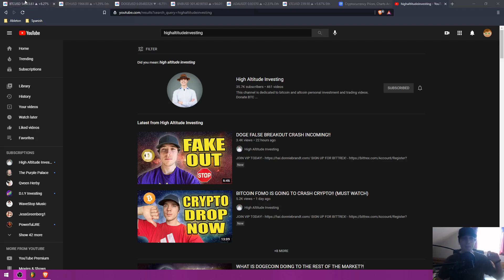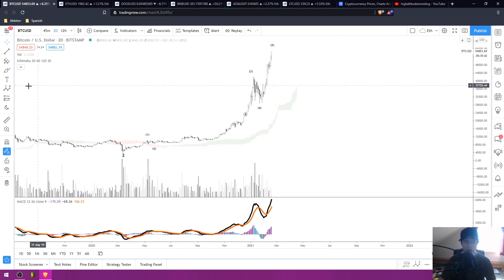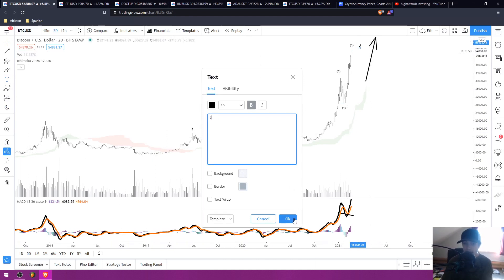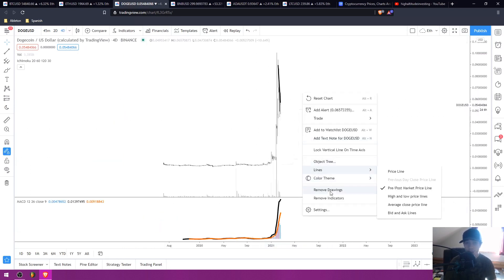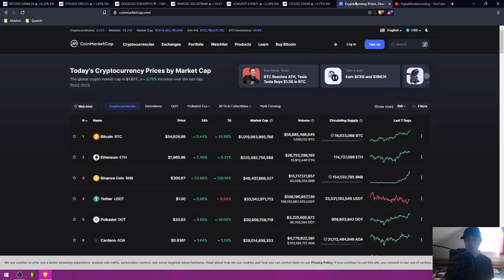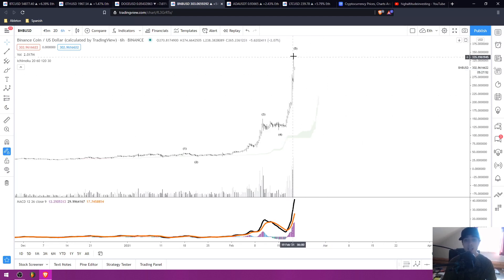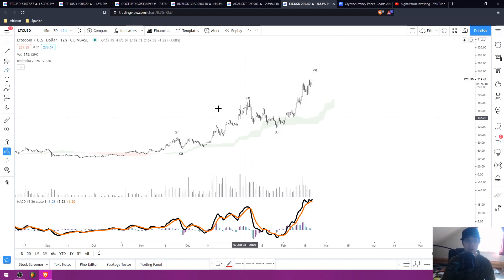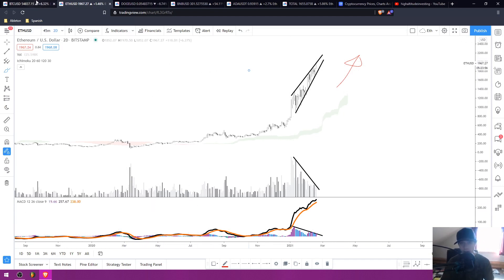BITCOIN PRICE DROP IS INEVITABLE!! (CORRECTION INCOMING)